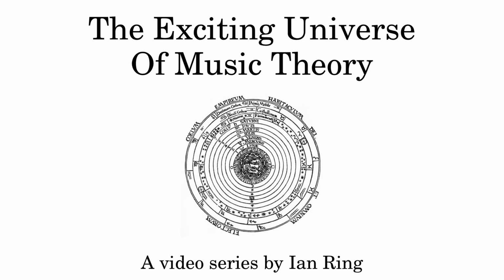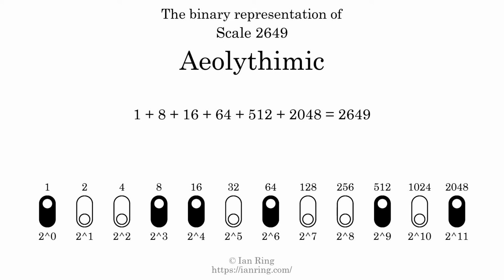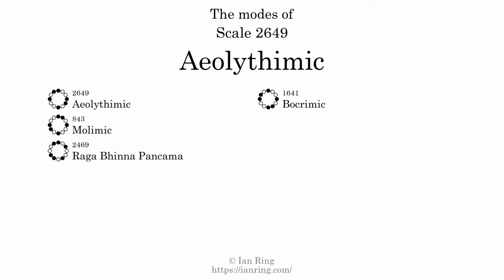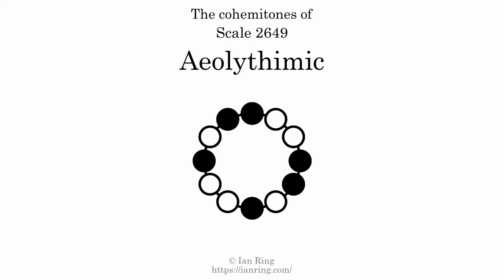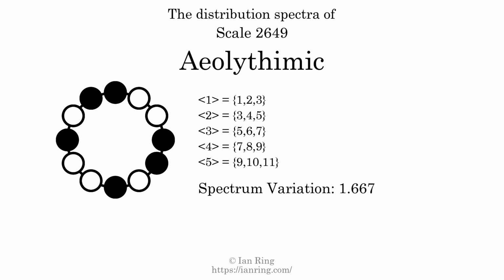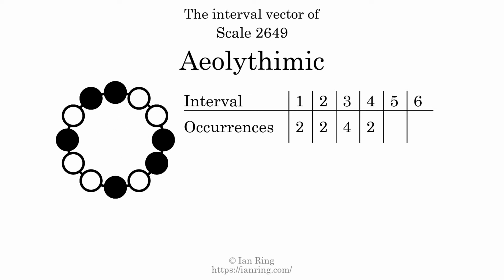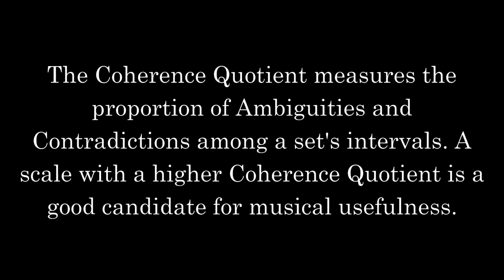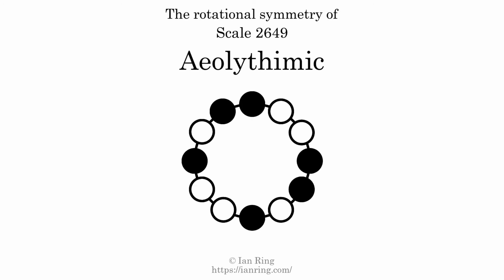Scale 2649: Aeolythimic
More than you will ever need to know about Scale 2649, a hexatonic scale also known as "Aeolythimic". Part of an enormous series of scale analysis videos by The Exciting Universe Of Music Theory.